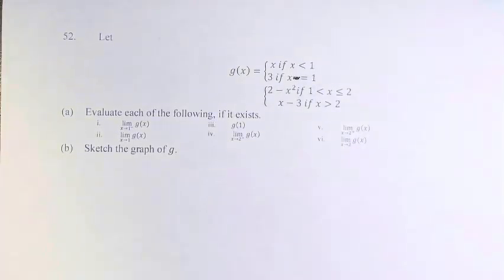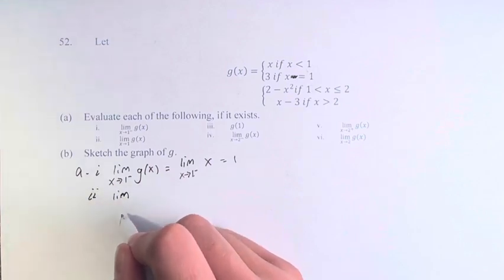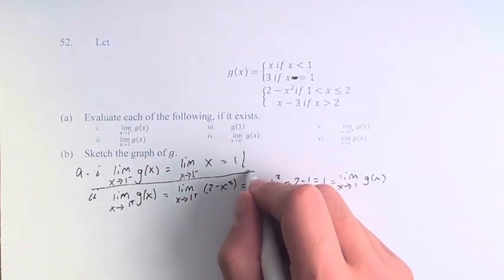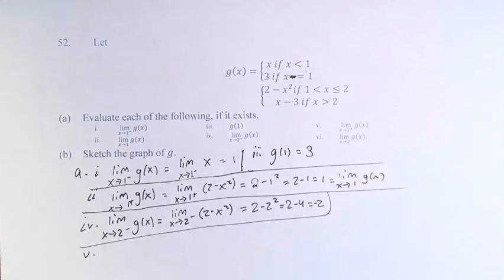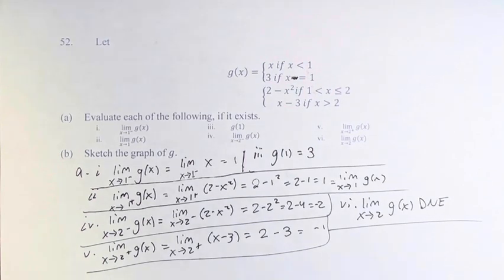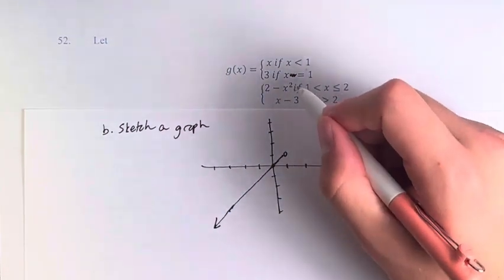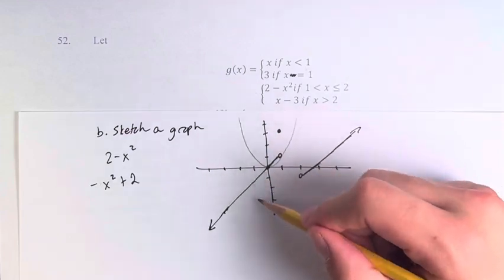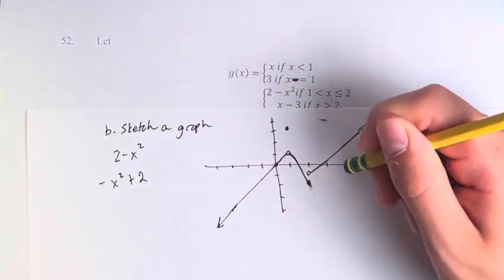52. Let g(x)={x if x⋖1, 3 if x-=1, 2-x^2 if 1⋖x≤2, x-3 if x⋗2}. Evaluate each of the following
52. Let

g(x)={(x if x⋖1, 3 if x-=1
          {(2-x^2 if 1⋖x≤2, x-3 if x⋗2

(a) Evaluate each of the following, if it exists.

i. lim(x→1^-)⁡g(x)
ii. lim(x→1)⁡g(x)
iii. g(1)
iv. lim(x→2^-)⁡g(x)
v. lim(x→2^+)⁡g(x)
vi. lim(x→2)⁡g(x)

(b) Sketch the graph of g.

Calculus: Early Transcendentals
Chapter 2: Limits and Derivatives
Section 2.3: Calculating Limits using the Limit Laws
Problem 52